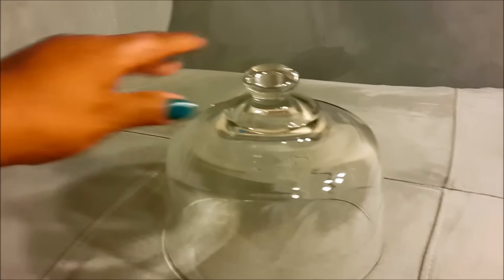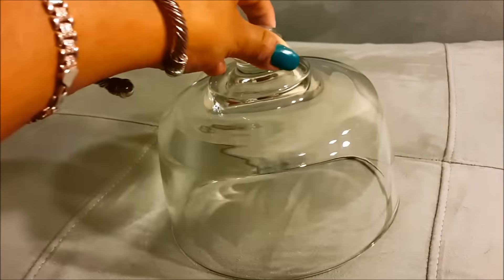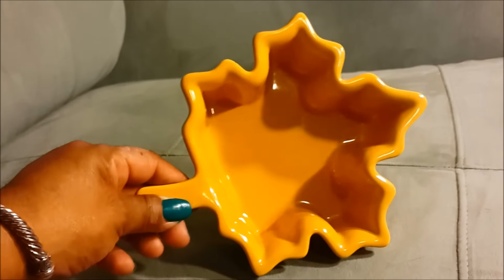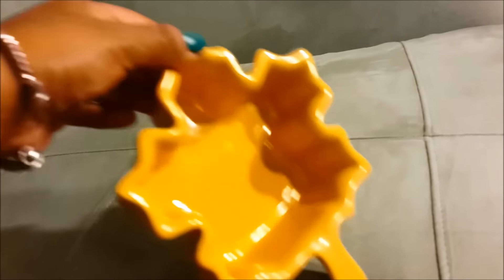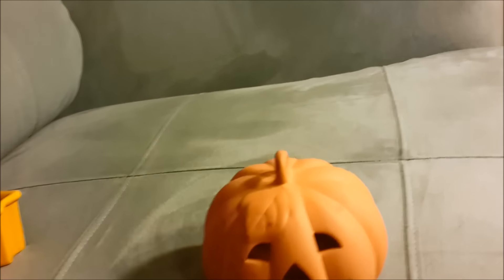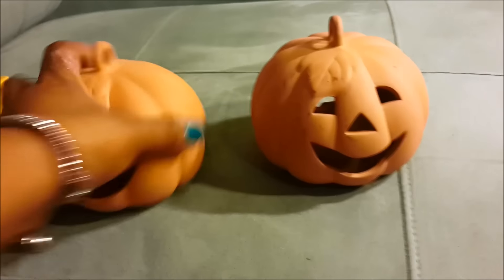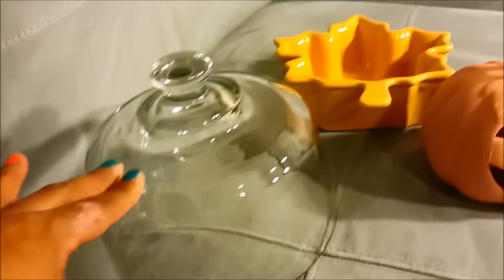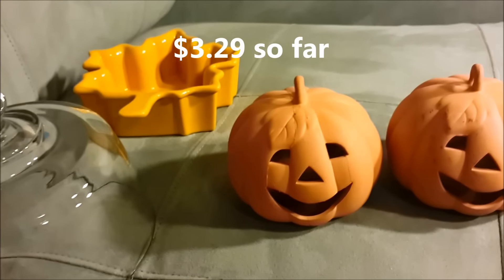$5 Goodwill Challenge Fall 2015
I'm soooo excited to participate in this goodwill challenge and I look forward to watching yours! :-)

Due to the glues, solvents, materials, tools, techniques, and supplies used, tutorial videos by Maria’s Miscellany are NOT appropriate for “kids” (children/viewers under the age of 13) and should be followed by adults ONLY. Some of the glues used in the tutorials are considered unsafe and toxic. Sharp craft knives, scissors, sewing machines, and paper cutters are also used. For these reasons, Maria’s Miscellany is an adult ONLY channel and provides NO content for children/”kids”. Furthermore, all projects created by Maria’s Miscellany are intended for adult use ONLY.

My Instagram is:
Marias_Miscellany